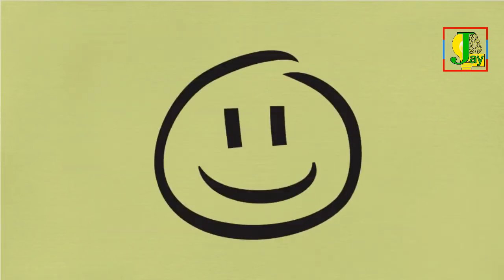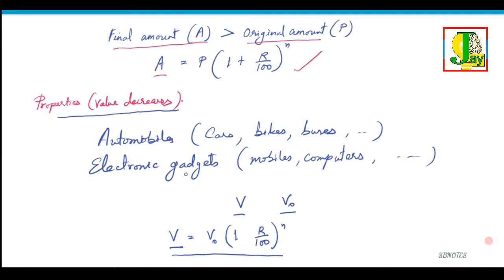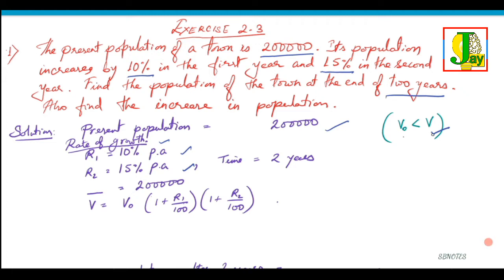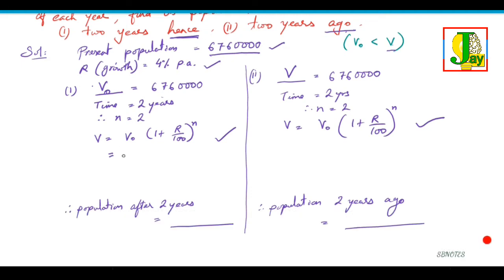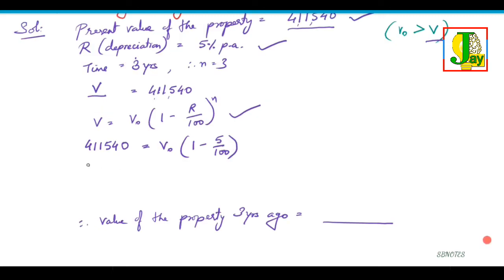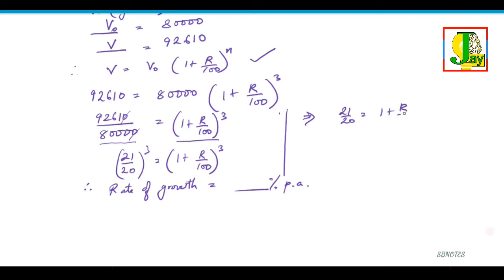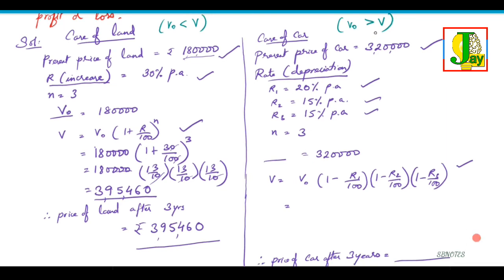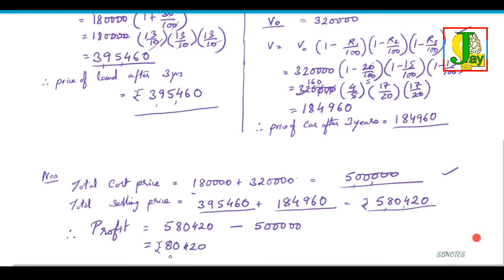COMPOUND INTEREST - GROWTH AND DEPRECIATION exercise 2.3 solved/Grade 9/ CH-2 PART 3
This video explains the topic growth and depreciation of chapter two Compound interest of class 9 mathematics along with solved questions of exercise 2.3.